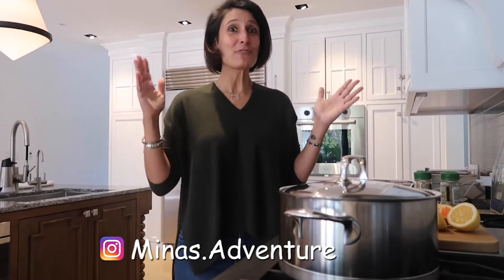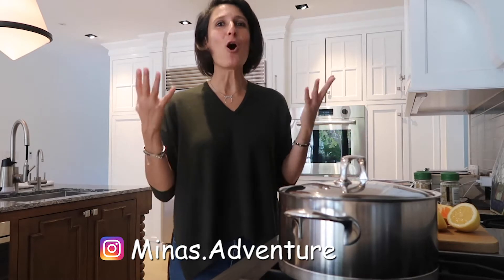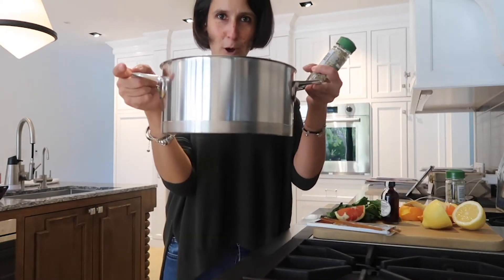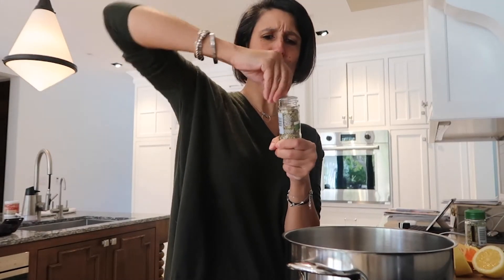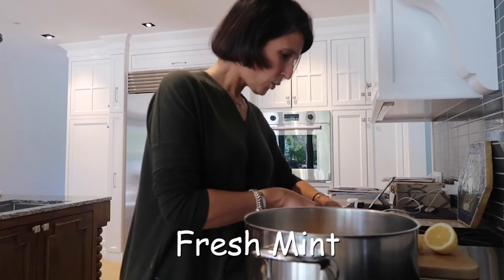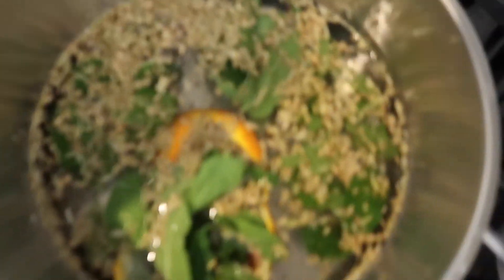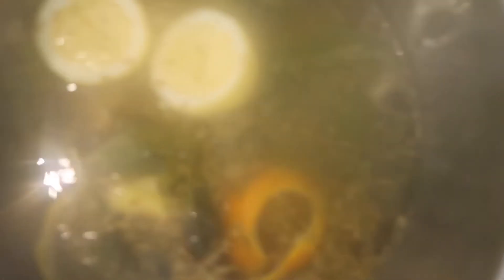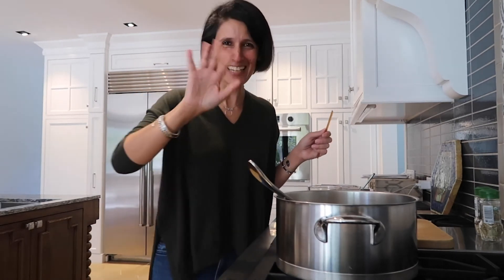HEALTHY IMMUNE SYSTEM REMEDY TEA!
In this video I walk you through how to make a delicious immunity boosting home remedy tea!